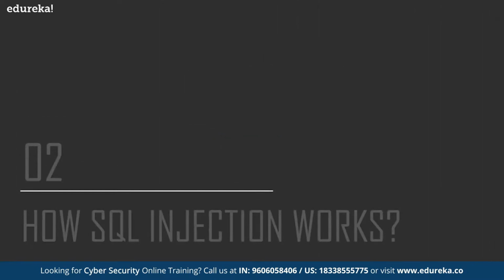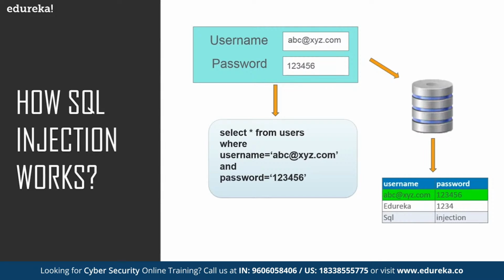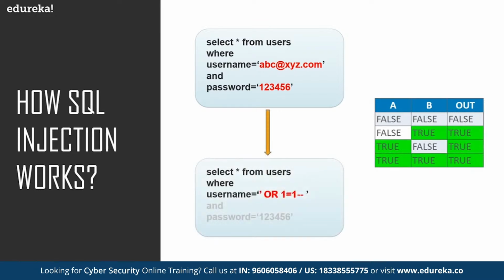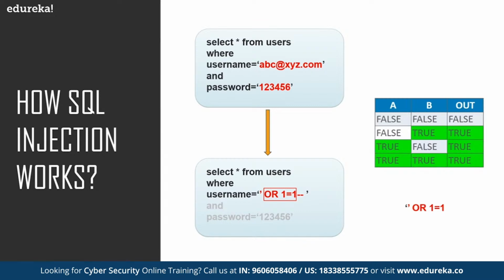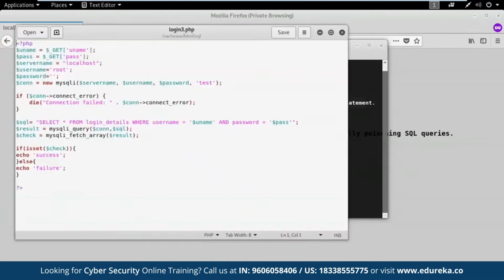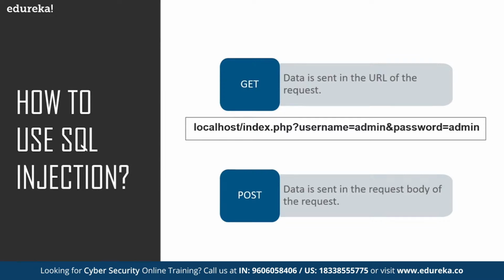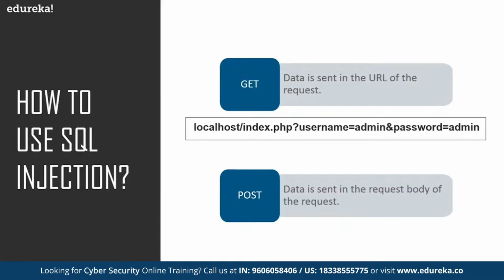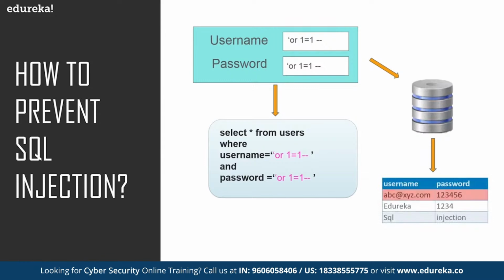SQL injection | SQL Injection Attack Tutorial | Cybersecurity Training | Edureka Rewind-5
This Edureka video will give you an introduction to SQL Injection Attacks. This video will give you an exhaustive on the fundamentals of SQL Injection and teach you how to use SQL Injection to hack a Web Application and also how to prevent it.
Topics Covered :
00:00 Introduction
00:55 Agenda
01:18 What is SQL Injection
02:58 How SQL Injection Works
10:08 How to Use SQL Injection
17:03 How to prevent SQL Injection

Networking Professionals
Linux Administrators